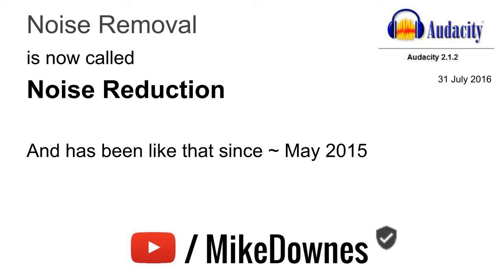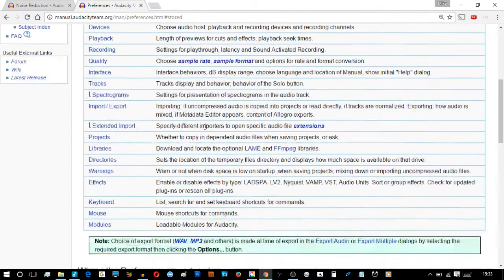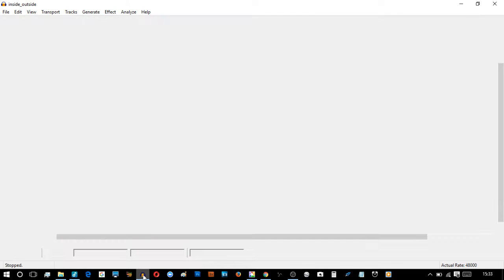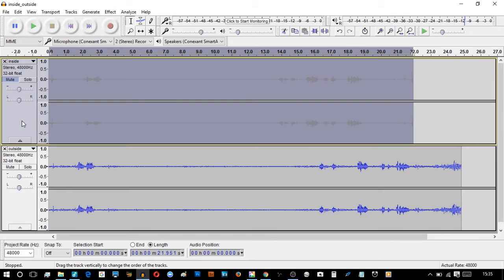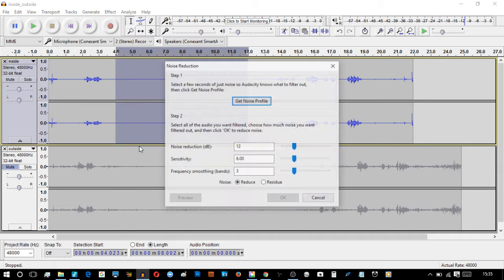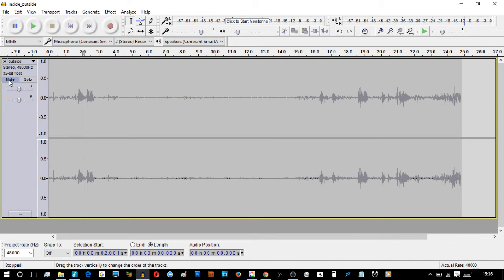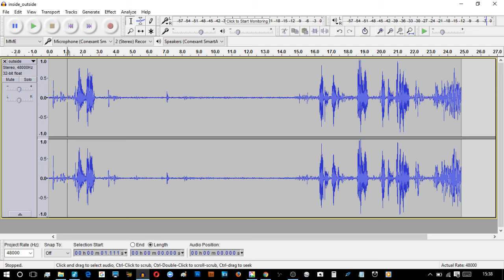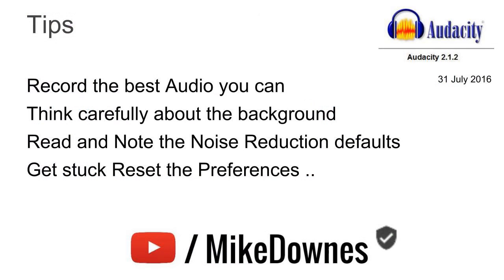Audacity Noise Reduction Update and Tips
Noise Removal is now called Noise Reduction (and has been like that since ~ May 2015). This video adds to my other Audacity How to Clean Audio series

Tips
Record the best Audio you can
Think carefully about the background
Read and Note the Noise Reduction defaults
Get stuck Reset the Preferences ..

nos discere nos - we live we learn